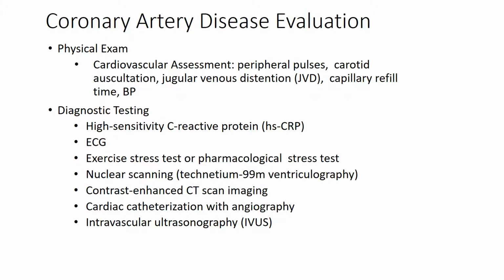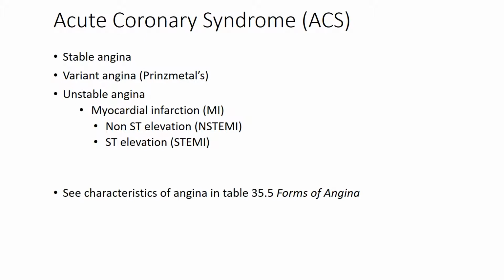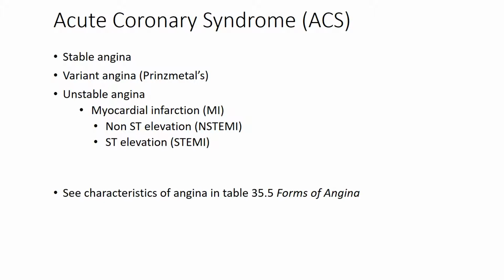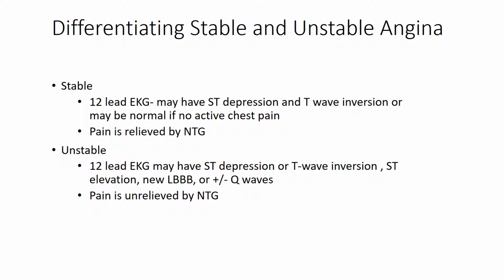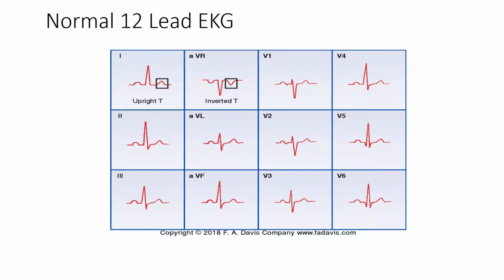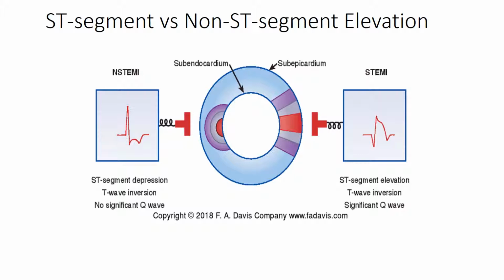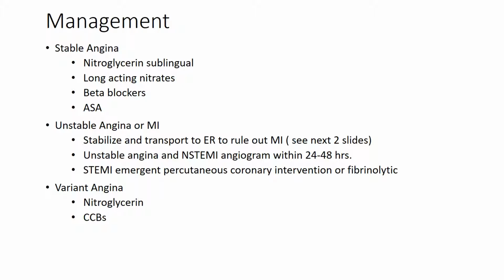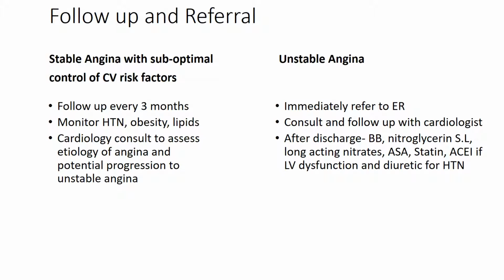NU 623 Presentation Unit 1 Part 2